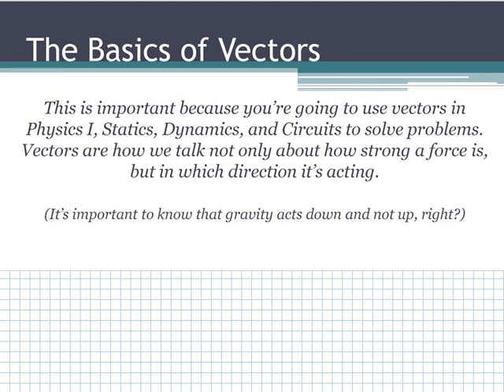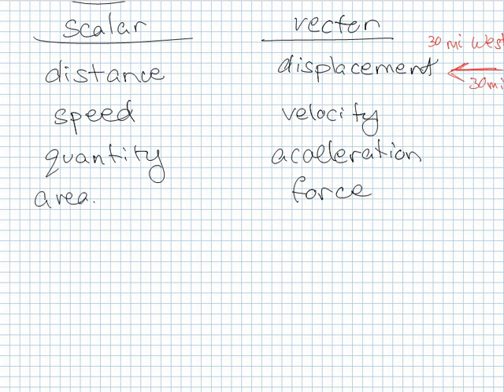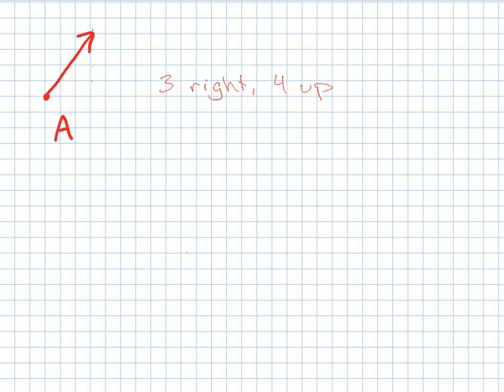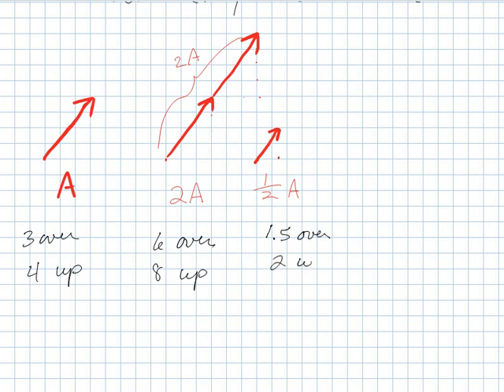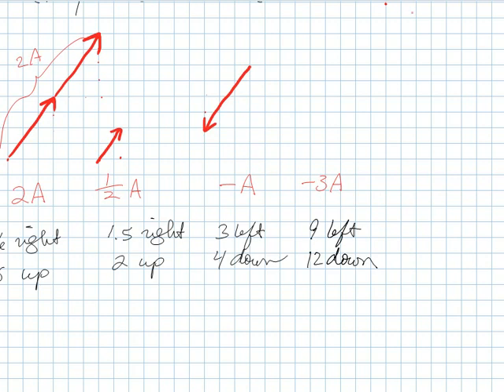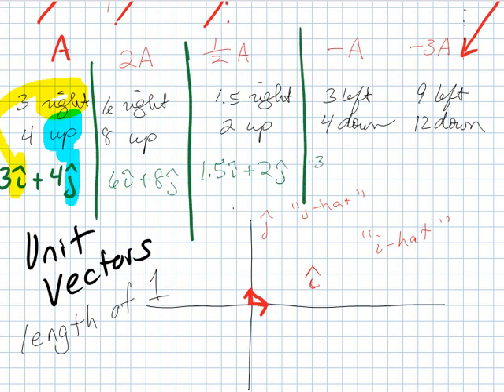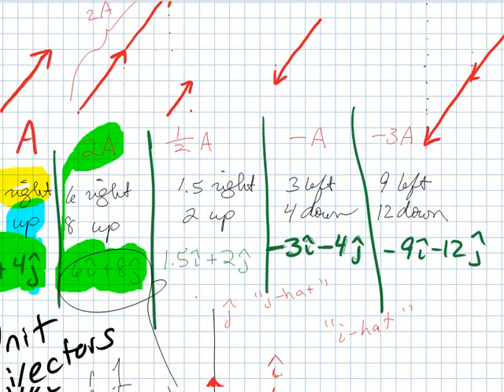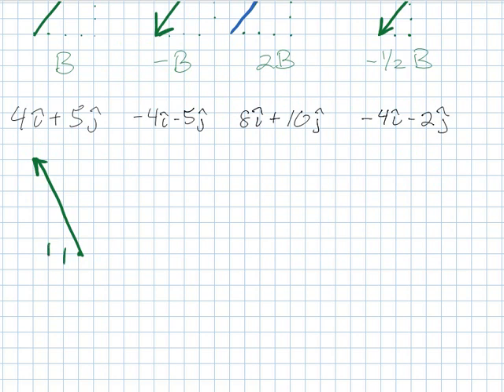Drawing Vectors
Scaling vectors, unit vector notation